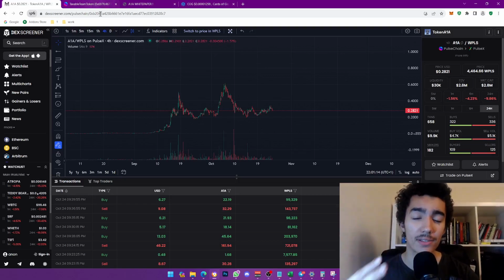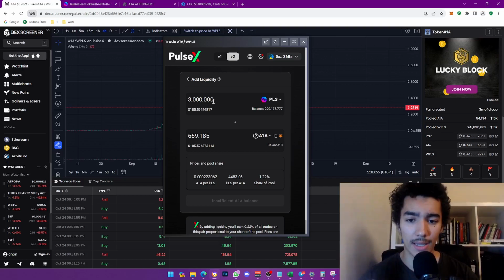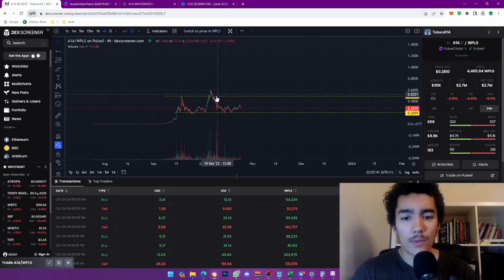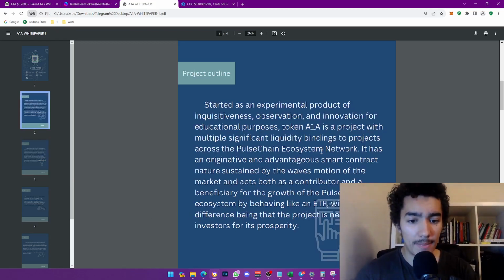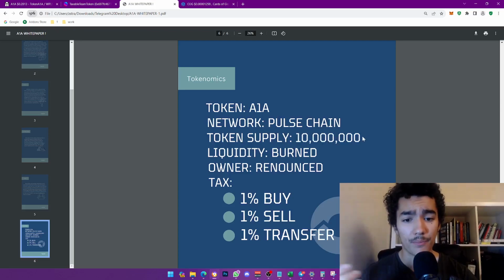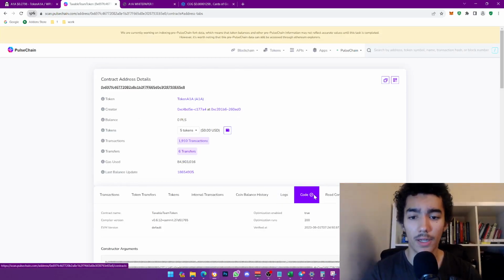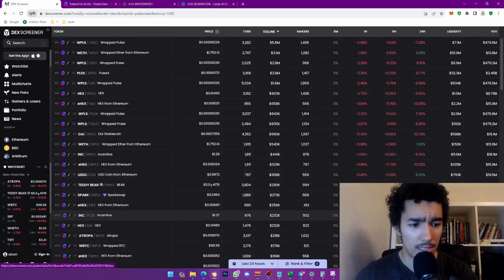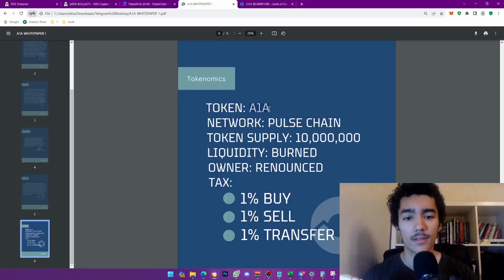Token A1A... 100x Wonder📈 Liquidity Pool Supply Tutorial (Make 1%+ DAILY)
This will make millionaires... Pulsechain Maxi here!😎 $A1A... Time to take the Purple pill...💊

The PulseChain community officially just went viral guys...
CAN THE PDAI REACH 1 USD? 800x pump away from 1$
CAN $ATROPA BE THE MOST LIQUID CRYPTO ASSET EVER and reach 5-10$!

💌Support my small channel to get you guys more content like this :)

Those tokens can explode the pulsechain network🚀
LATEST PDAI and Atropa NEWS: supply liquidity tutorial🔴

Started as an experimental product of
inquisitiveness, observation, and innovation for
educational purposes, token A1A is a project with
multiple significant liquidity bindings to projects
across the PulseChain Ecosystem Network. It has
an originative and advantageous smart contract
nature sustained by the waves motion of the
market and acts both as a contributor and a
beneficiary for the growth of the PulseChain
ecosystem by behaving like an ETF, with the only
difference being that the project is needless of
investors for its prosperity.

Creativity can give birth to revolutionary
ideas, and knowledge can be worth more than
any dollar value. For this reason, education is
the fundamental philosophy of the project.
While not everyone has developer knowledge,
there are tools and means for all of us to
safeguard the crypto space from malicious
intent. A1A is trying to hint at the transparency
and decentralized essence of the blockchain,
with an element of curiosity for everybody due
to its uncommon constitution.

A Decentralized Stable coin on the most Decentralized NEW Blochchain is MASSIVE. It's a huge idea and could be the biggest thing in Crypto since Bitcoin and Ethereum.

PDAI is something of Epic Proportions. Something never done before. Plus if you can create Decentralized ways to spend it IRL Instantly, Globally. it's a fucckin' wrap boys.

It's not just pDAI, it's all of Pulsechain, it's not just Pulsechain, it's all of Crypto, it's not just all of Crypto it's the whole world! Richard is definitely in the Fight Between Good and Evil, and he is playing his part in the "David and Goliath" story of helping bring down the Federal Reserve Cabal Money system and usher in a new Paradigm of Global Currency (Crypto,Precious Metals).

Important Information
- RH connected wallets own 15% of regular eDAI in existence due to sac funds
- RH has expressed public support for DAI over USDC/USDT bc it is fully decentralized
- Pulsechain needs a chain native stablecoin to eliminate bridge risk exposure
- RH has tweeted recently hinting that PLS has payments solutions
- There is a rumored 'Heart Wallet' that is surmised to be his next project
- RH has said many times that he has "something special" planned for PRCs